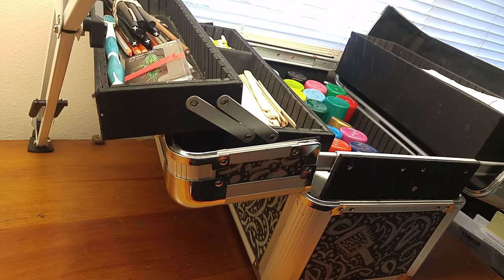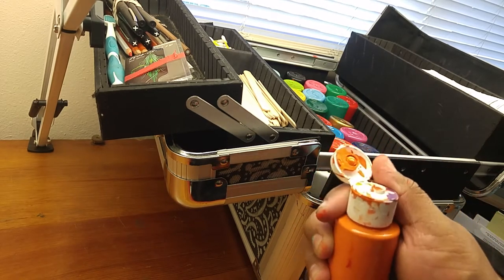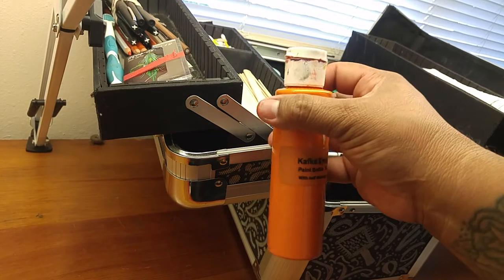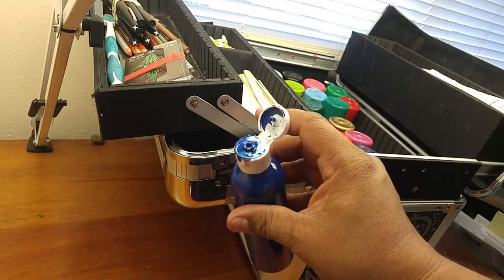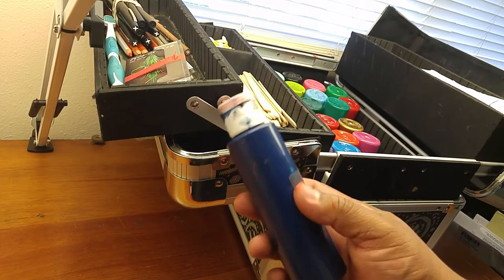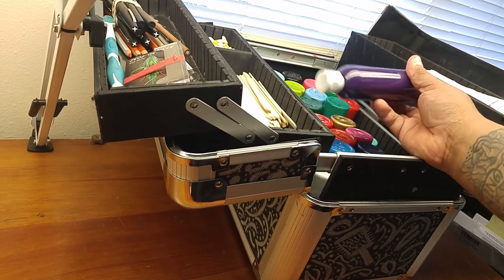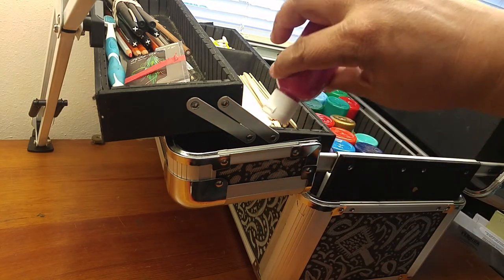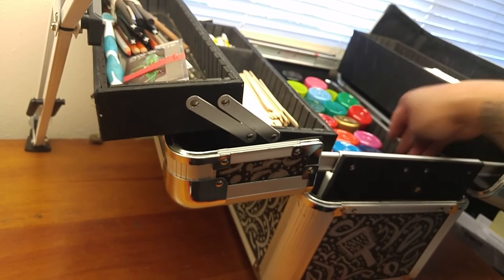Pinstriping Paint Bottle Storage. pt2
Official T-shirt

Winner: Joe Mas Paz Leather

Extra explanation of how well the paint stores in the PET bottles and some discussion about "skinning over"